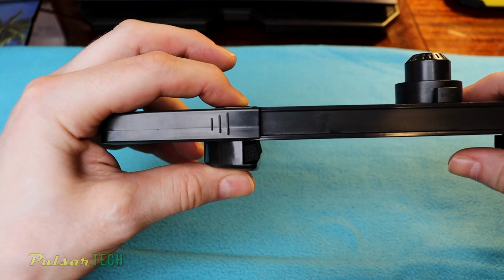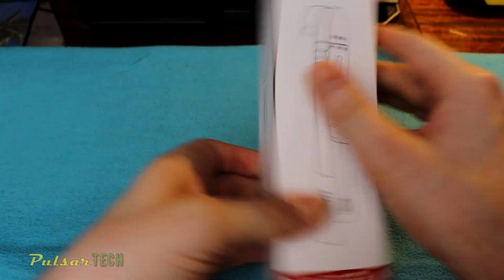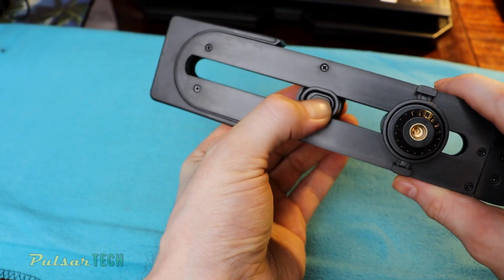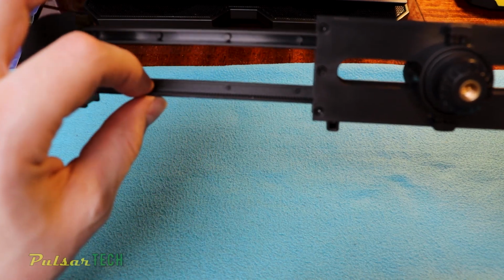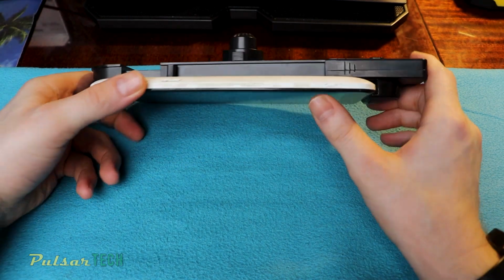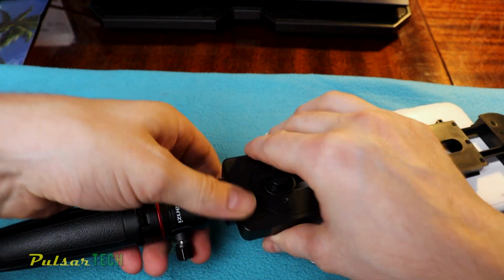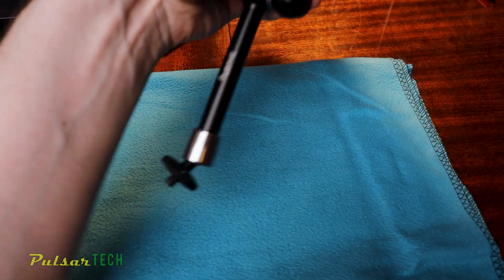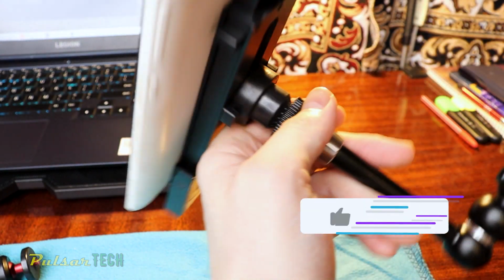Affordable ULANZI Tablet Holder Mount Adapter REVIEW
Among many other useful things you might need for your tablet is the Holder Mount Adapter. Holder Mount Adapter allows you to mount your favorite tablet to the tripod or to the camera and use it as the monitor for your camera or just to watch videos on YouTube.

There are many different kinds of Tablet Holder Mount Adapters but this one from Ulanzi is quite interesting because it is very cheap yet it has a pretty good quality.